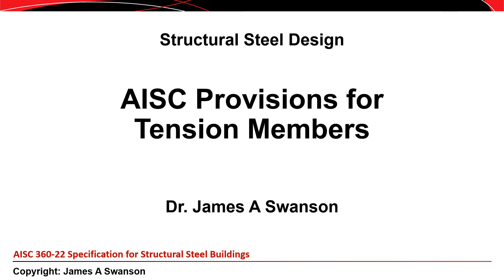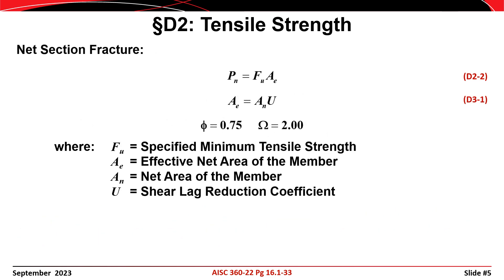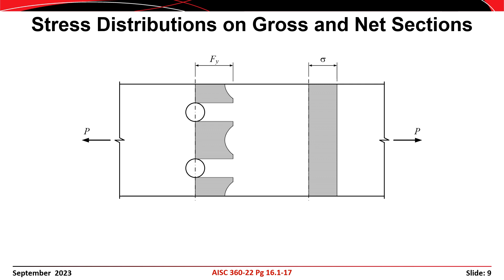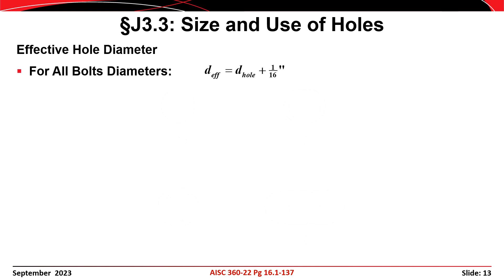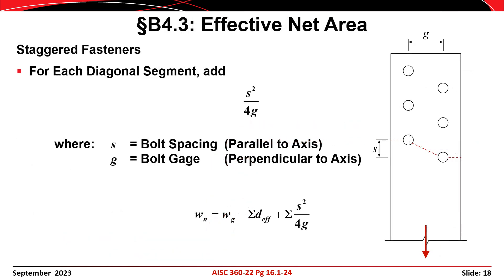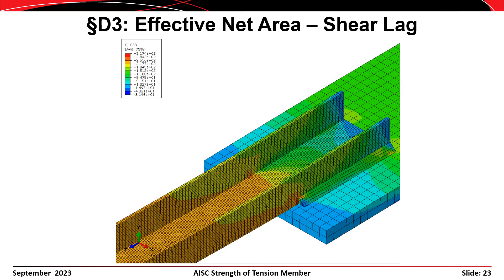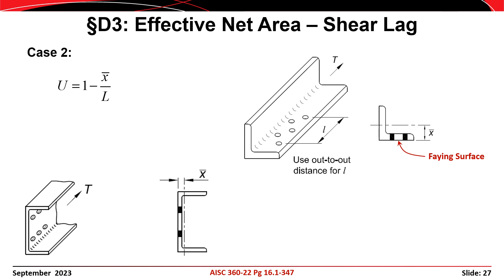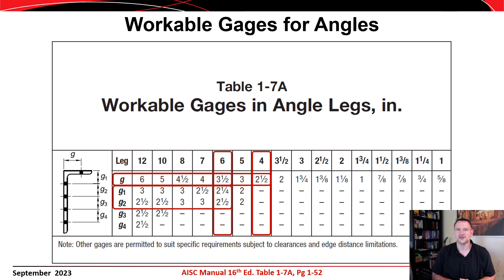AISC Provisions for Tension Members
This presentation addresses provisions in the American Institute of Steel Construction Specification for Structural Steel Buildings that apply to steel tension members.  This will include a discussion of strength and serviceability limits, such as gross section yielding and net section fracture, the calculation of net areas, and the determination of the shear lag reduction coefficient.

0:05 - Introduction
0:38 - Serviceability Limit
1:14 - Gross Section Yielding
2:20 - Net Section Fracture
3:27 - Gross Section vs Net Section
5:04 - Distribution of Stress at Net Section
6:49 - Type and Dimensions of Holes
8:55 - Methods of Holt Fabrication
9:48 - Determination of Net Area
10:42 - Staggered Bolt Holes
11:15 - Shear Lag Reduction
13:55 - AISC Table D3.1
15:34 - Faying Surfaces and Connection Eccentricity
17:20 - Workable Gages for Angle Legs